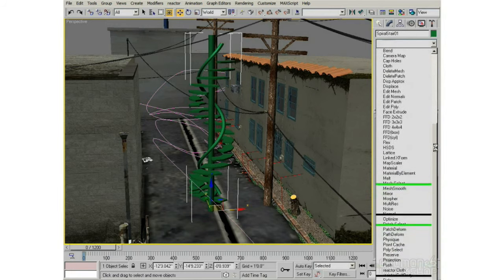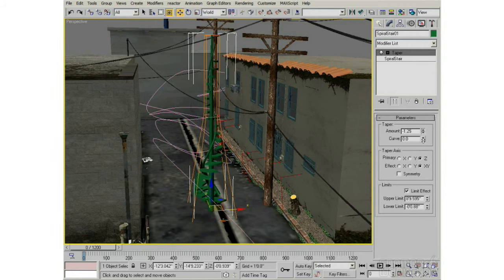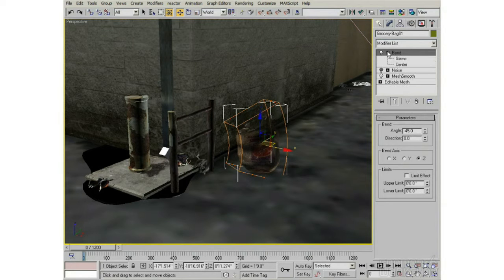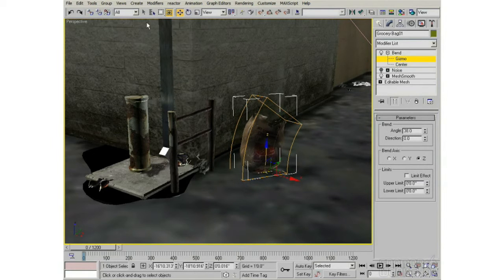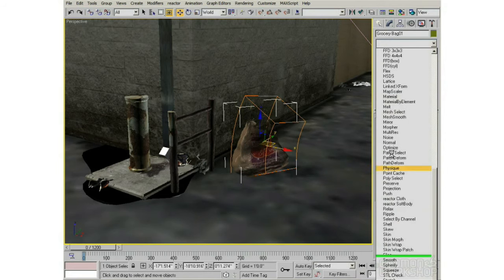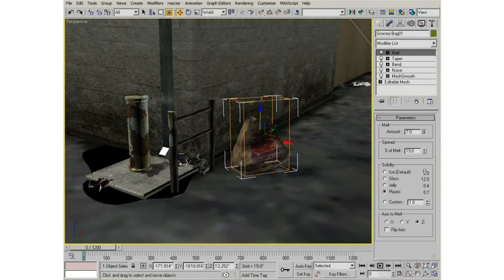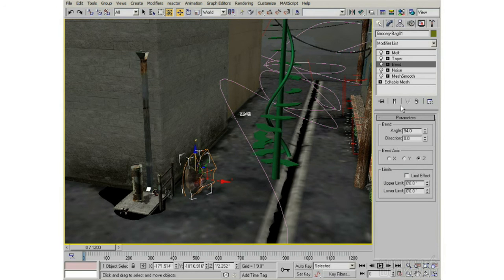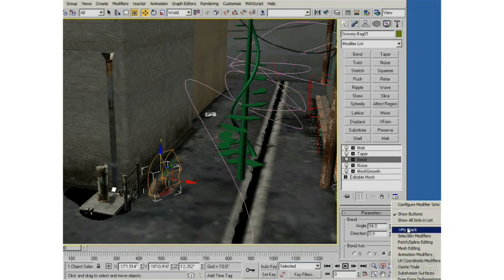11 The Modify Panel & Applying New Modifiers(3D studio max)-Gonmon